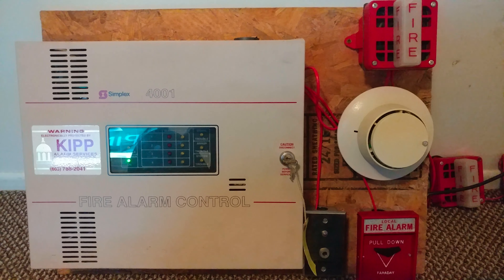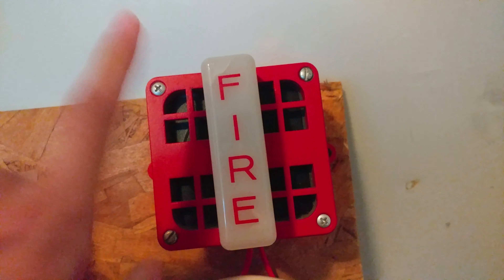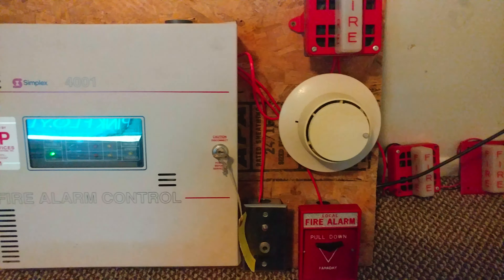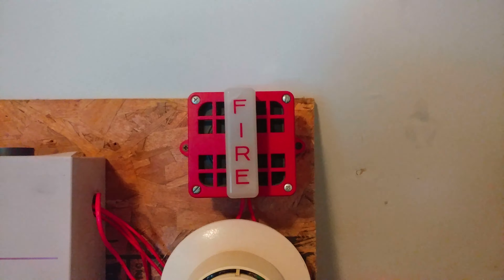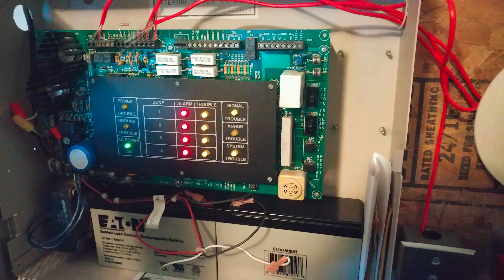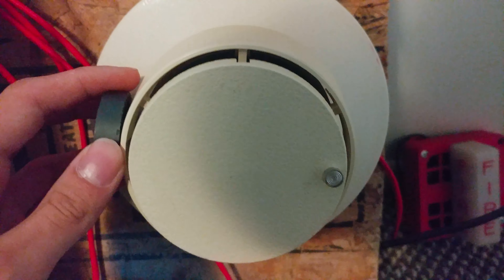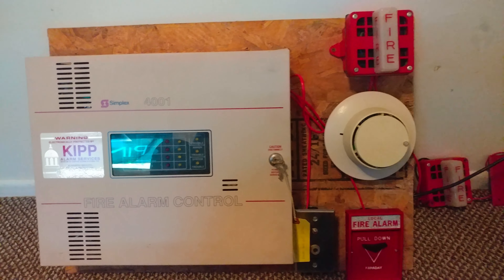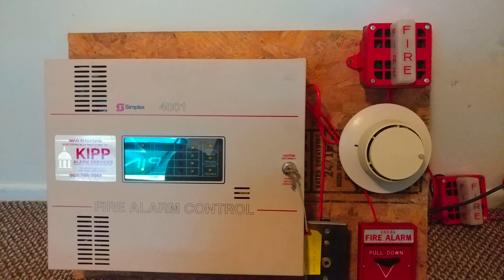mini system test 13.50. the other faraday 5506